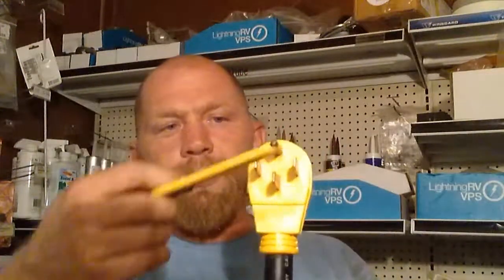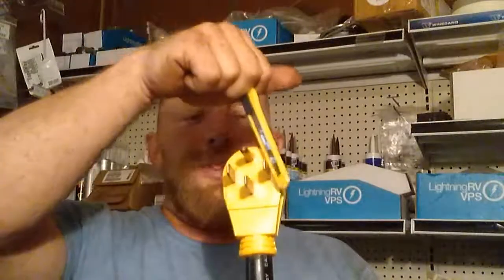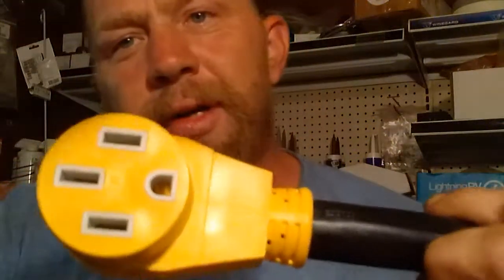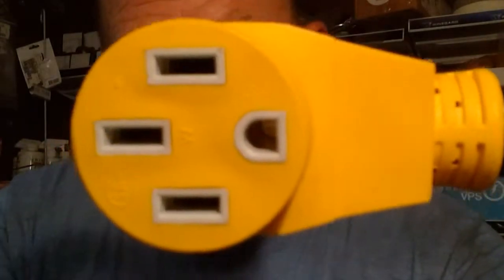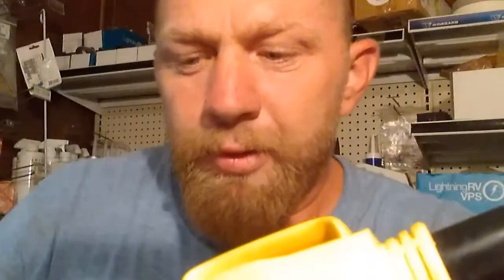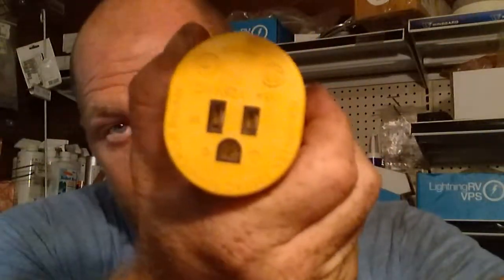Rv plug in shore cord wiring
Just a tip for wiring up your plug